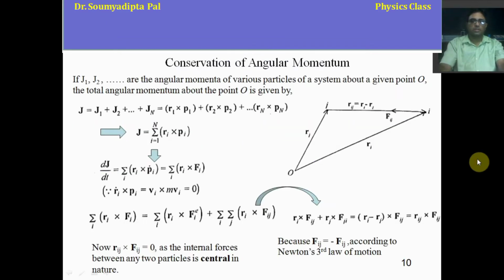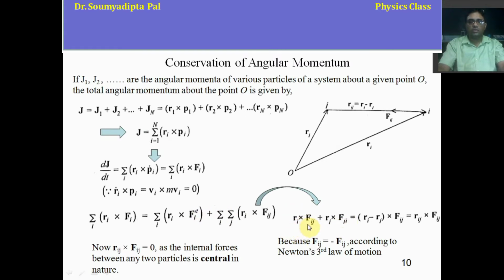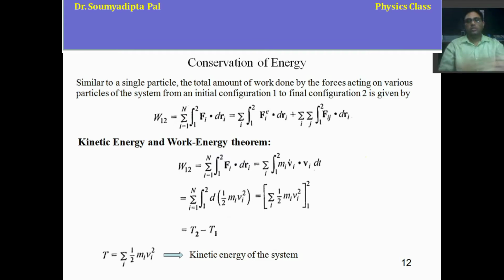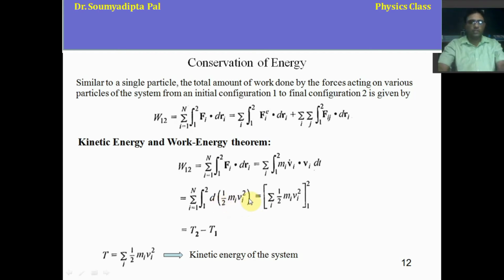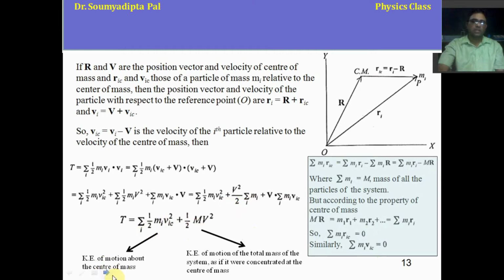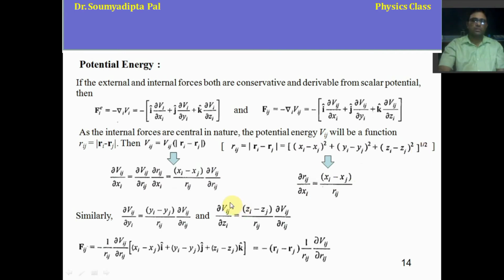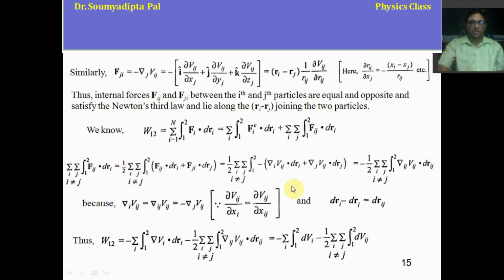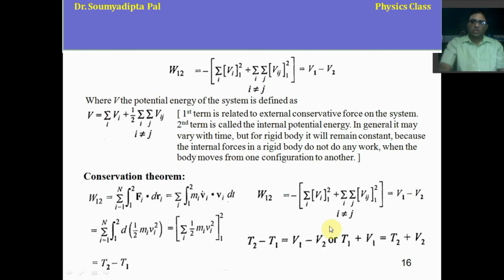Lecture 11:Conservation Laws of system of particles Part2 | Engineering Physics